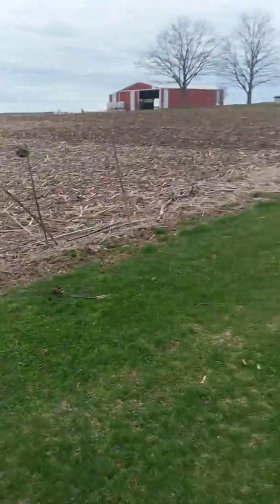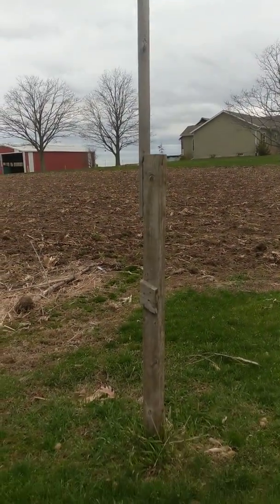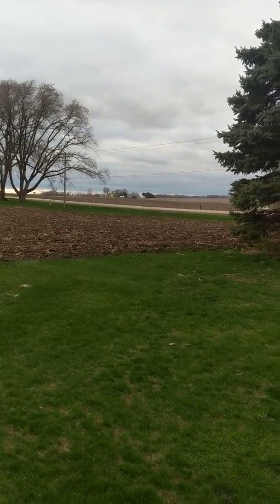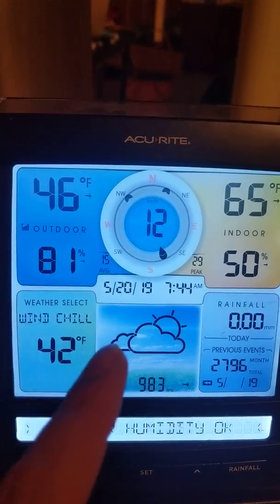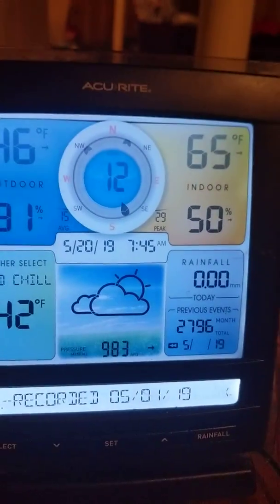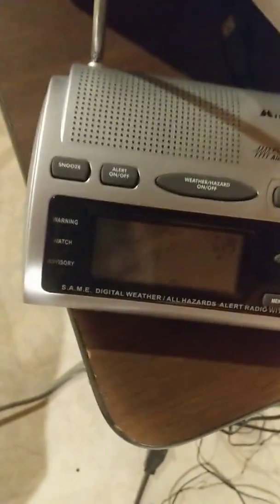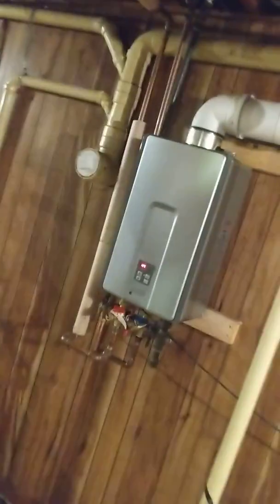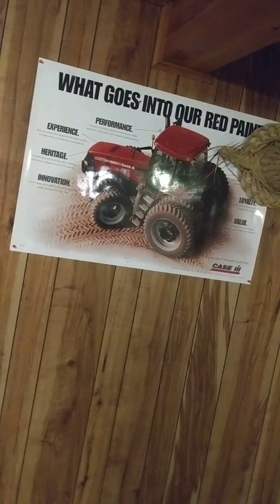My weekly update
I did a quick update on farming activities and some info about my weather station and a few other things. What I've been dealing with lately